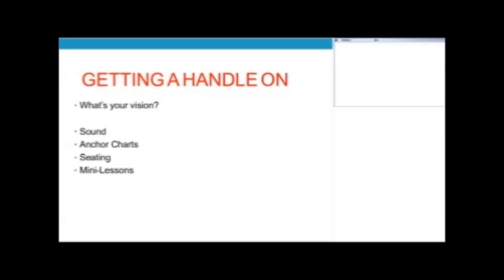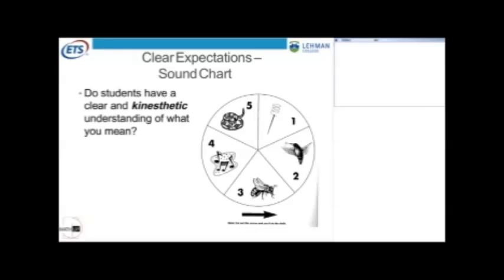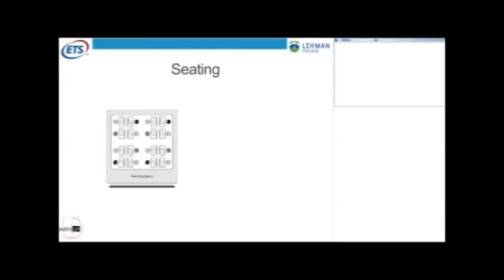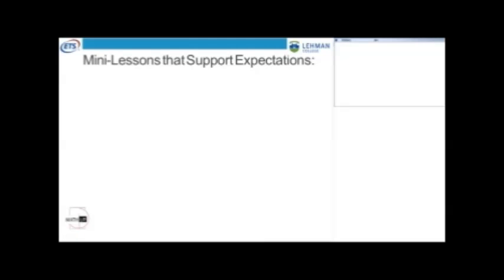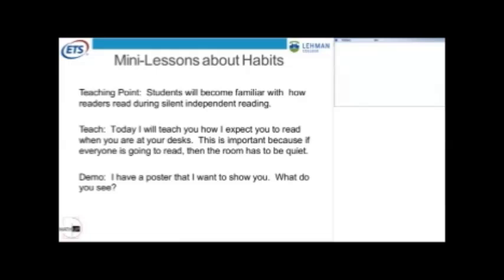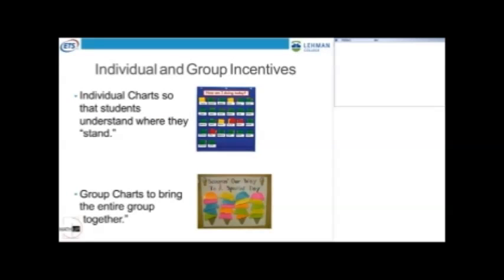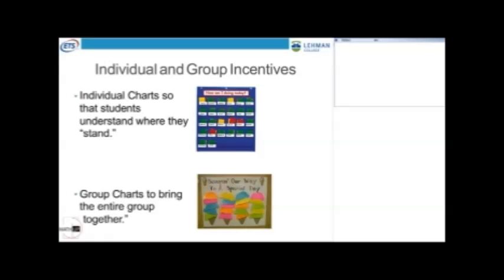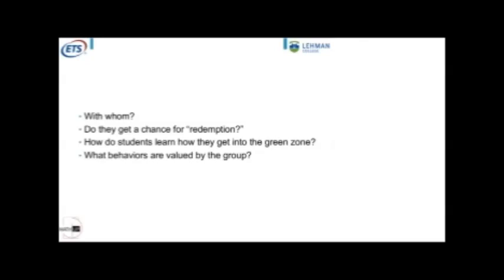First Few Weeks as a Teacher